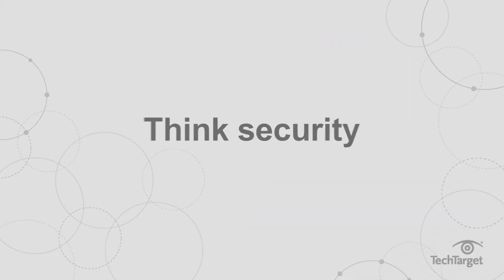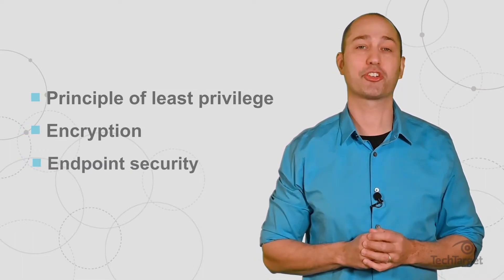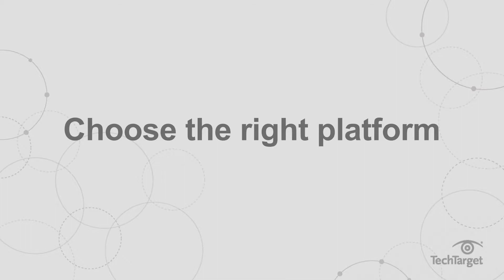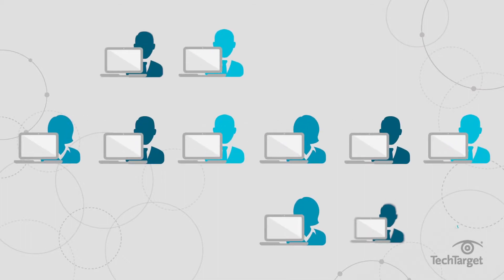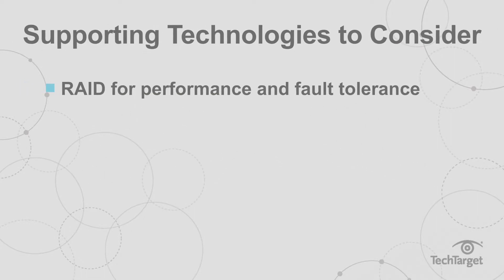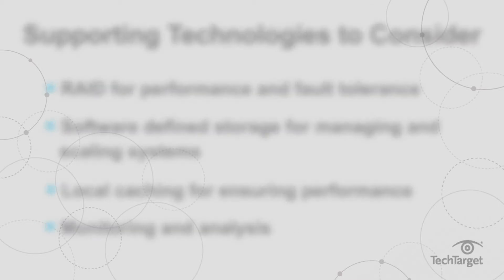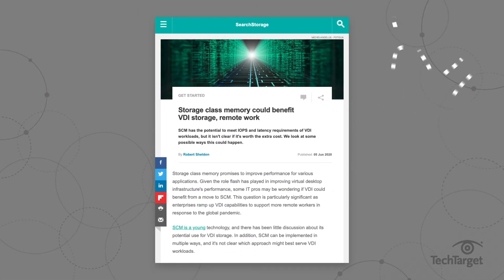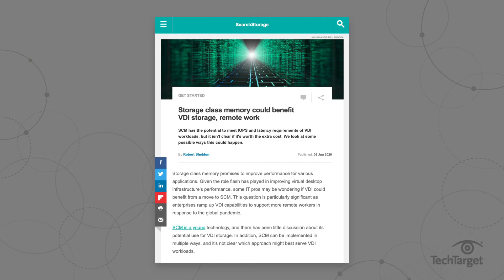9 Best Practices for VDI Storage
VDI is a powerful business technology for both local and remote users, but implementing effective storage isn’t always easy. Some best practices to consider include: Understanding users, thinking security, considering needs of all components, choosing the right platform, paying attention to the devices, choosing the right support technologies, taking advantage of product-specific options, prepare for the worst case, and planning for at-home workers.

What challenges has your organization faced in setting up VDI storage?